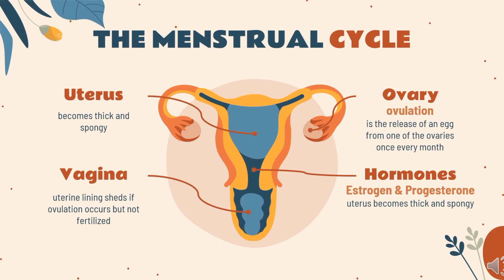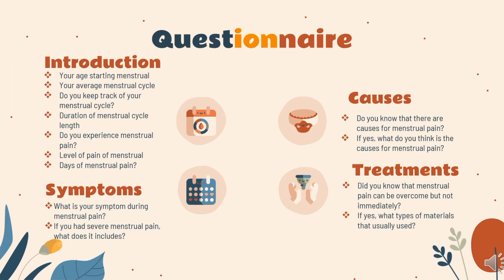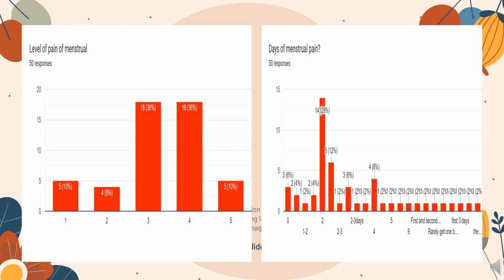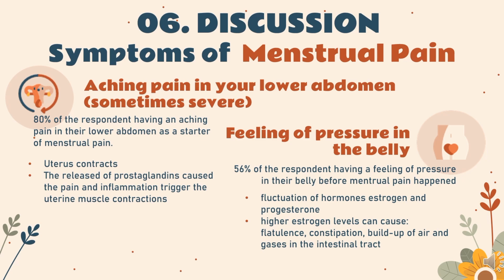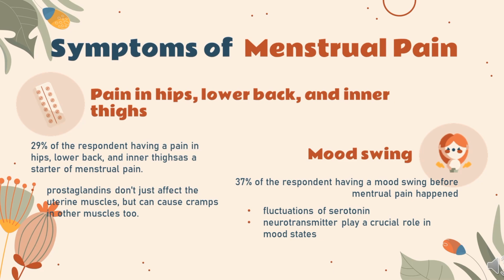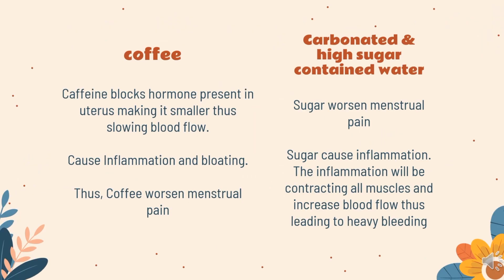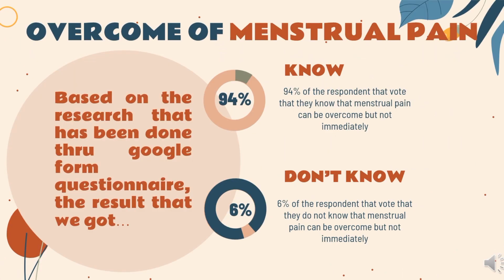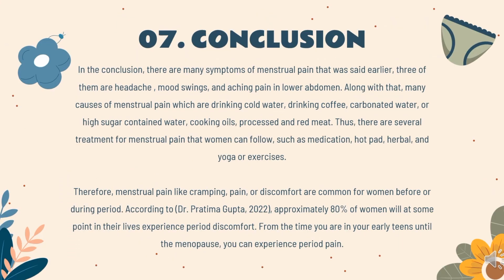| BIO310 | CASE STUDY: MENSTRUAL PAIN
GROUP MEMBERS:
1. NUR ARDINI BINTI AHMAD SHAHRUL AMIN
2. NISA FATINI BINTI BASRI
3. NUR AMIRA FATINI BINTI AHMAD FATHILLAH
4. NURUL JANNAH BINTI ABDULLAH
5. SITI SURAIYA BINTI ZAINAL
CLASS: A4AS120512
LECTURER: MADAM NUR SYAZWANI MOHD NASARODIN